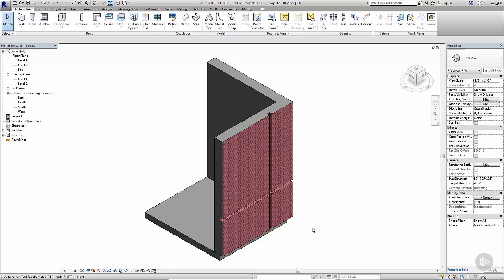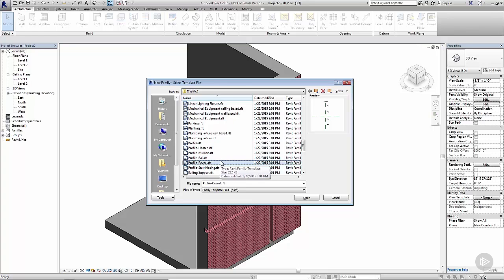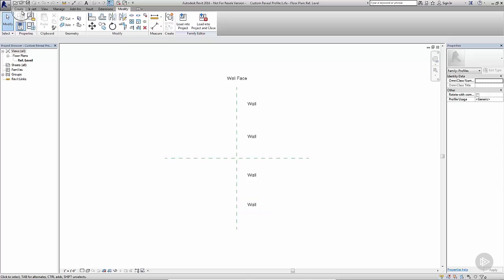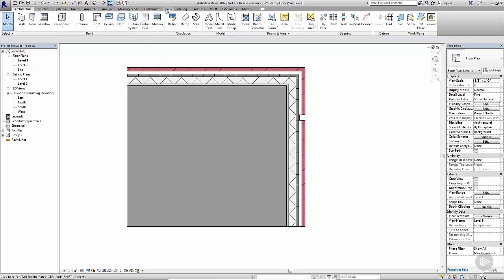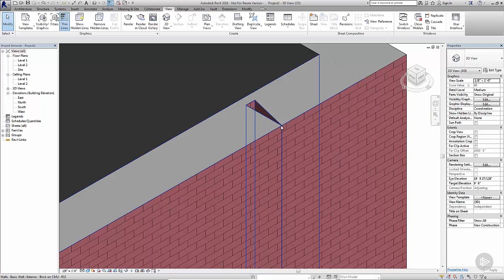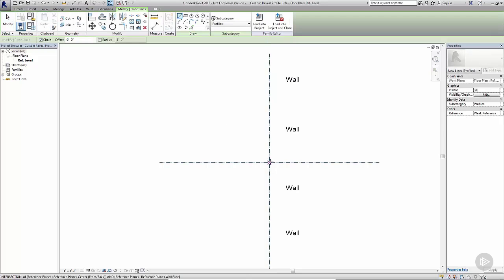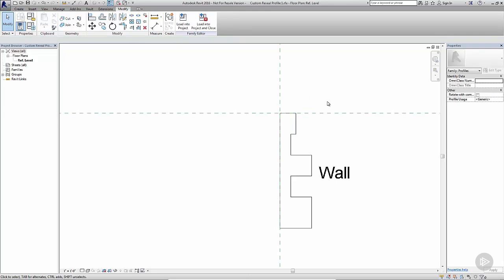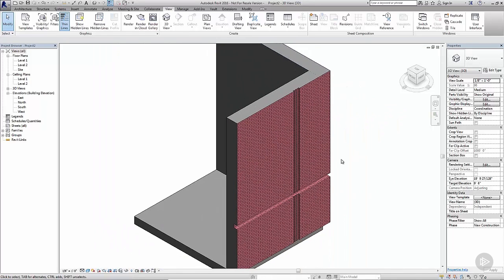Create a Custom Wall Reveal Provile in Revit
In this excerpt from Pluralsight’s “The Power of Custom Profile Creation in Revit” tutorial, we will learn how profiles can be used to customize the details of a wall in Revit.

5,000+ creative and tech training courses unlimited and online.